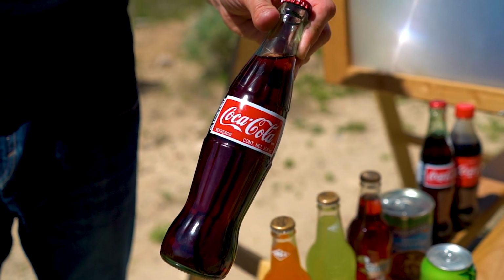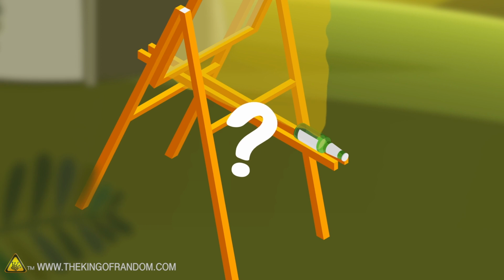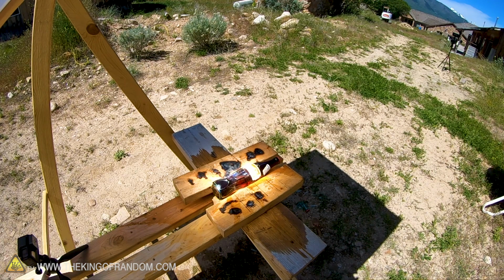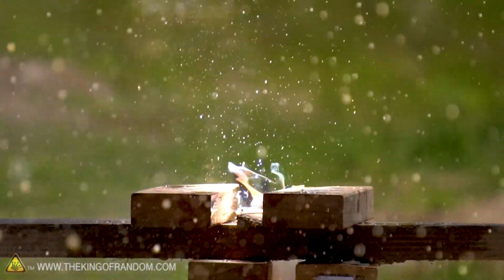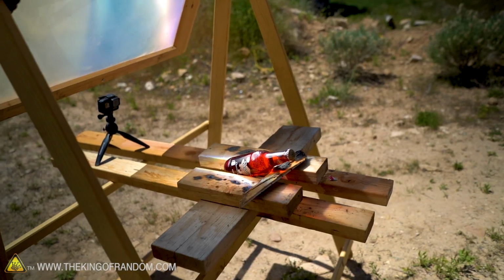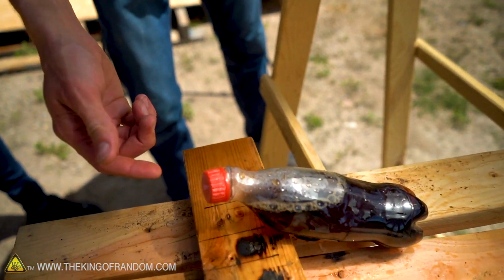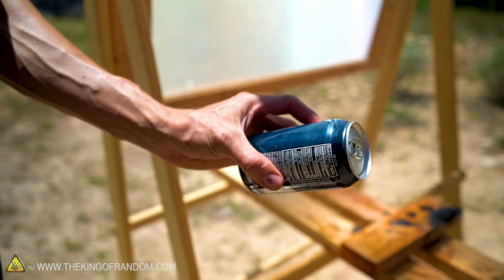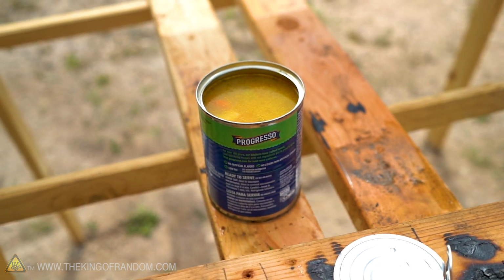DON'T Burn GLASS Soda Bottles!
Random Nation! Only 24 hours left to show your pride and check out the Stars & Stripes shirt

Today we're taking out the solar scorcher and seeing what it does to sealed bottles of soda.

Send Us Some Mail:
TKOR
63 East 11400 S # 198

✌️👑 RANDOM NATION: TRANSLATE this video and you'll GET CREDIT!